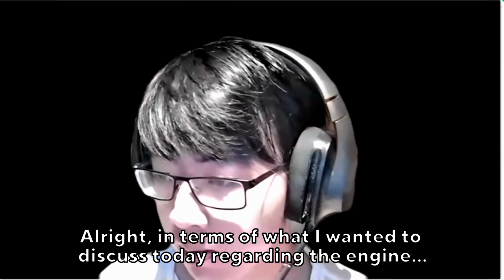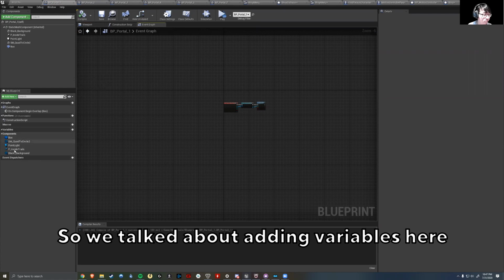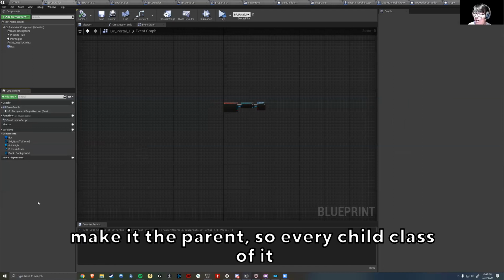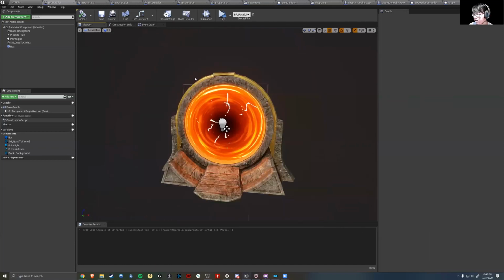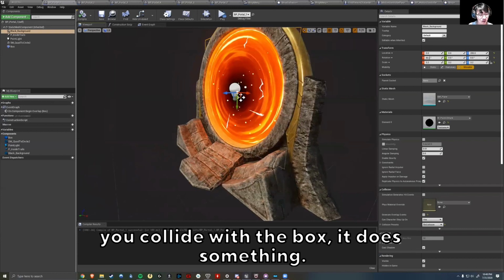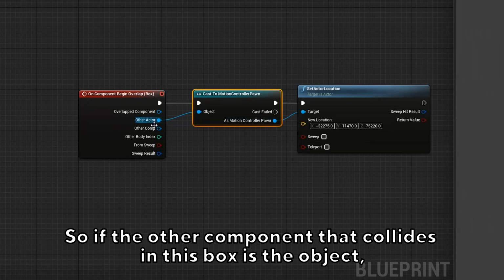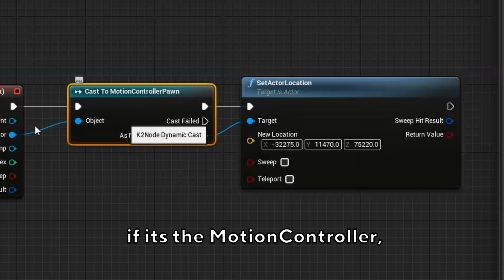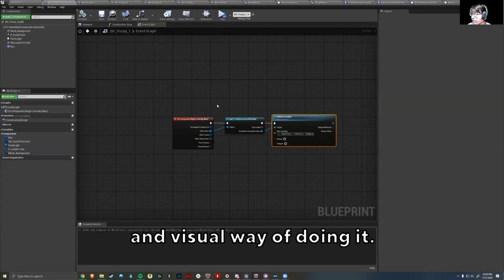Collision in UNREAL ENGINE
Learn the basics of collision in unreal engine.  In this tutorial, Lina explains a the fundamentals of collision in the UE game engine.